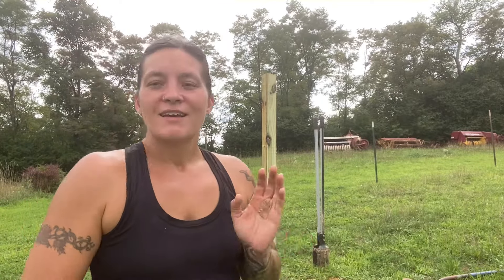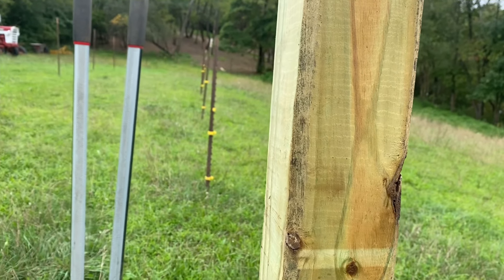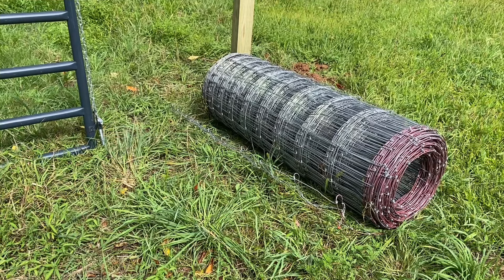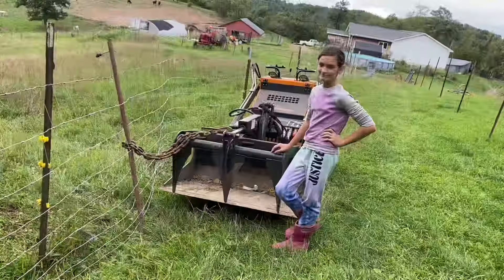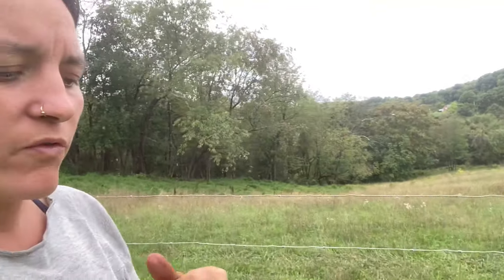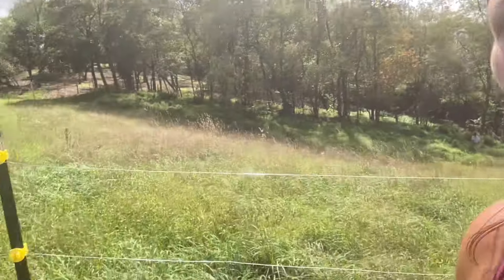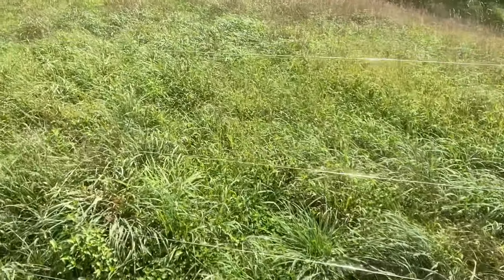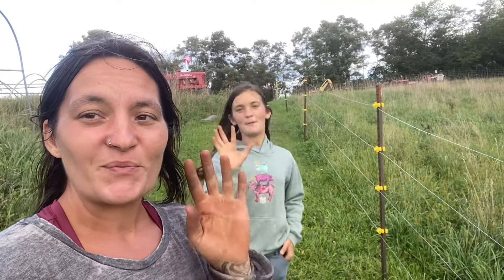A Multi Day Fence Project for the Cattle